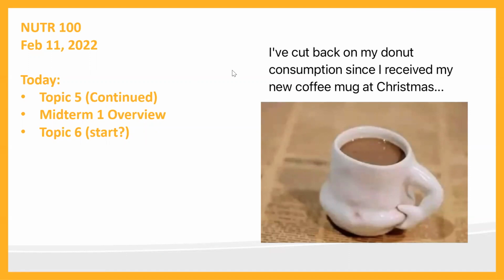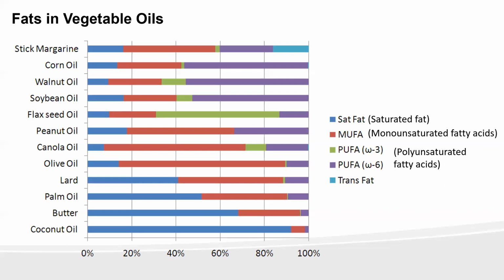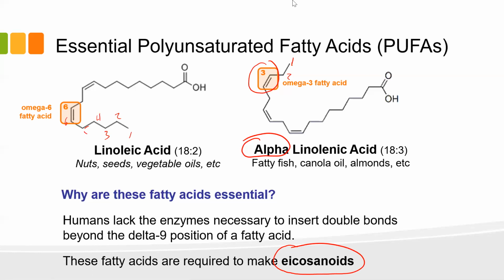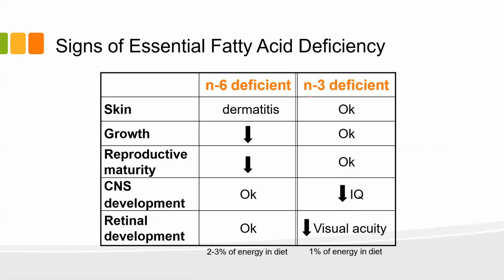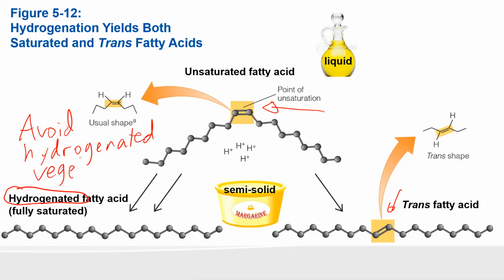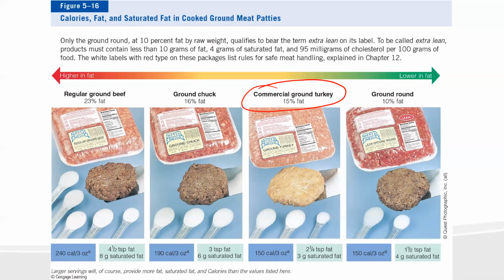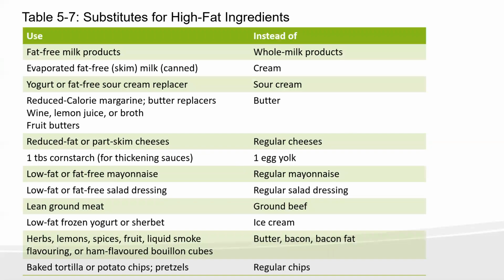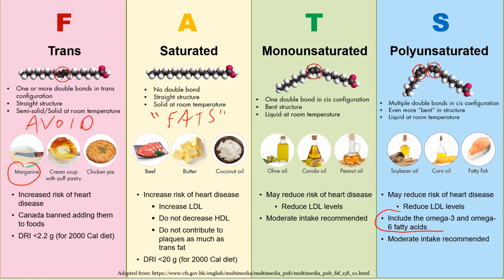NUTR 100 - Feb 11, 2022 - Topic 5 (Dietary Fats)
NUTR 100 - Feb 11, 2022 - Topic 5 (Dietary Fats, Trans Fats, Fat substitutes)